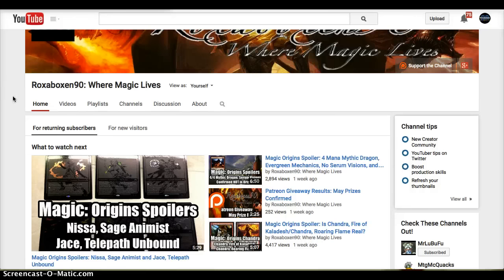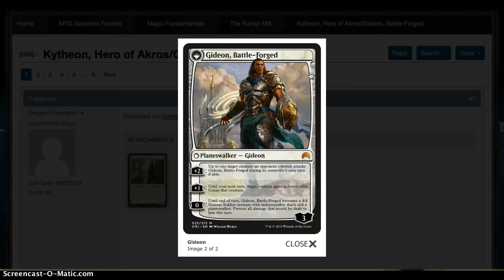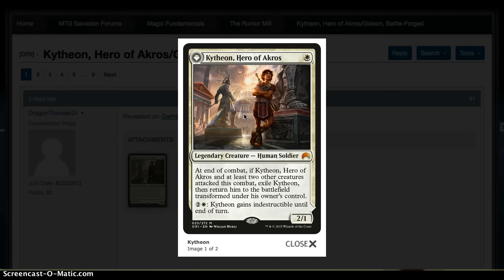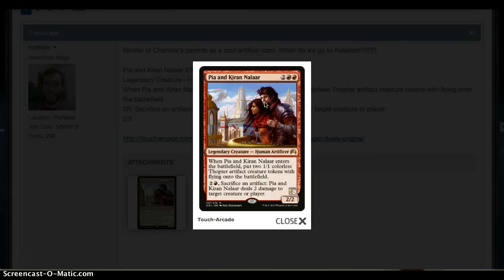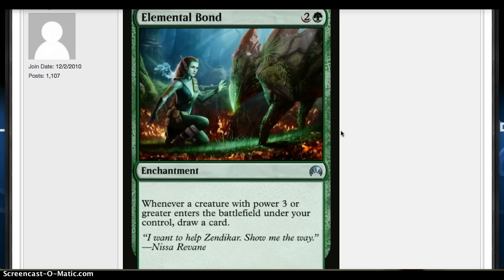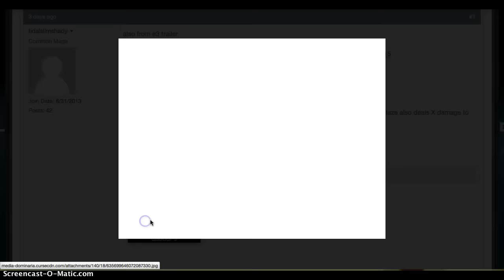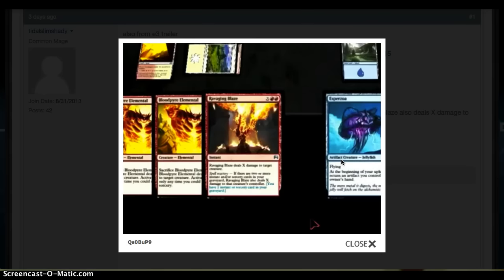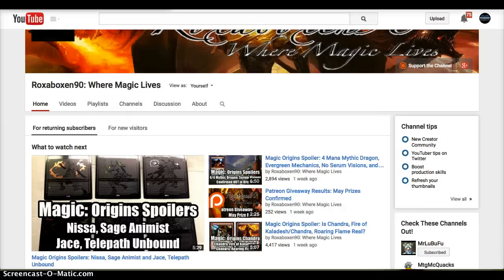Magic Origins Spoiler: Gideon, Battle Forged; Chandra's Parents, and More!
MTG Origins has a ONE MANA PLANESWALKER! Oh, and Chandra's parents are a card, who woulda thunk?